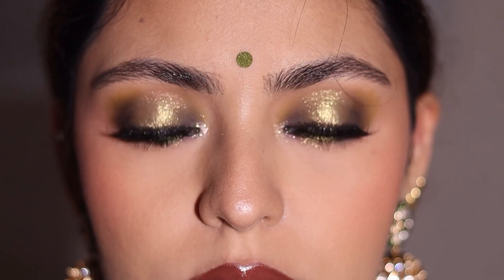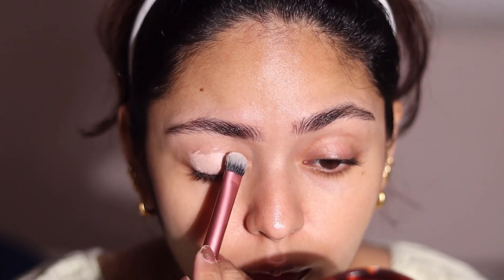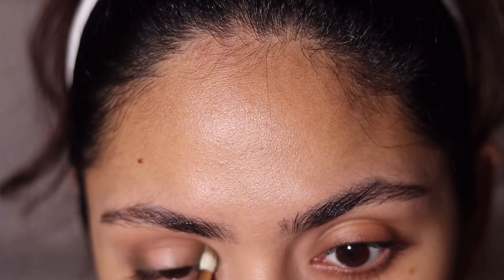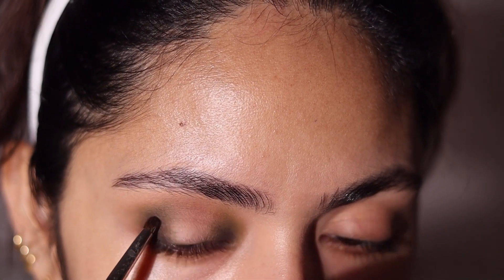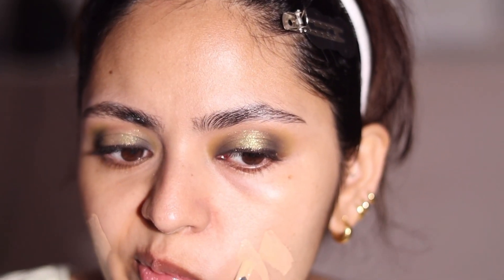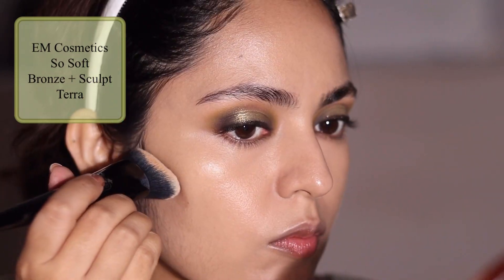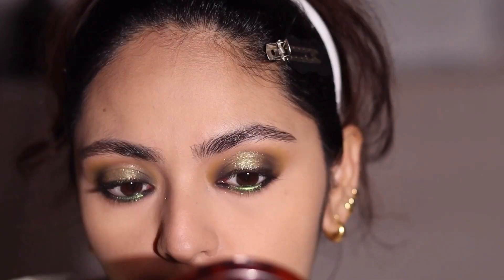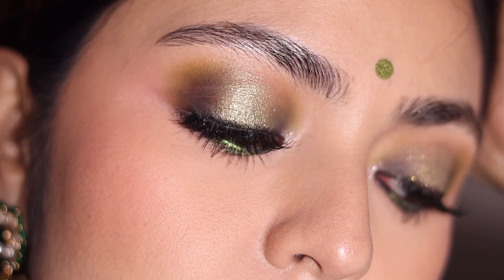Festive Makeup Look | Look like a Diwali *PHATKA* | In depth eyeshadow tutorial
Hi guys! I’m Ritu! Today I’ve created this Olive Halo Eye to serve as some Diwali Glam Inspo for you!
Drop any questions that you have. See you again!

Music: Train Covered in White
Artist: LukremBo
Artist: Eiiwun

4. Cosmic Brushes Muse Palette
5. Kaleidos Makeup The Escape Pod Palette
7. Kaleidos Epiphany Glow Melt On Eyeliner Limelight
12. EM Cosmetics So Soft Bronze and Sculpt- Terra
15. Dior Rosy Glow Blush- Rosewood
17. Chanel Luminous Rogue Allure Intense Lip Colour 209 Alter Ego

My shade references:
M.A.C- NC37
NARS - Stromboli
Dior- 3WO
Chanel- B40

Please do not use any of the above content (music, images, clips) in your videos (YouTube and other platforms) without permission.